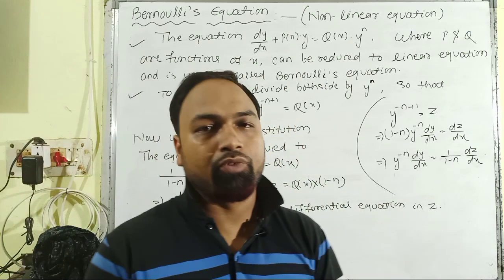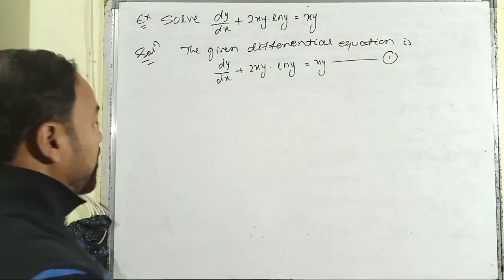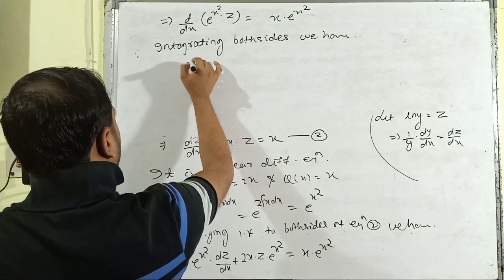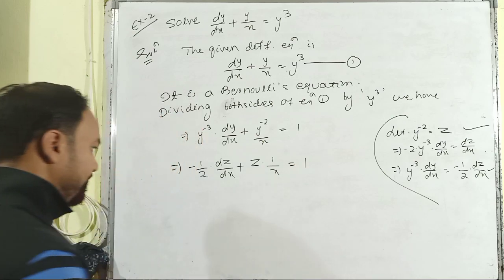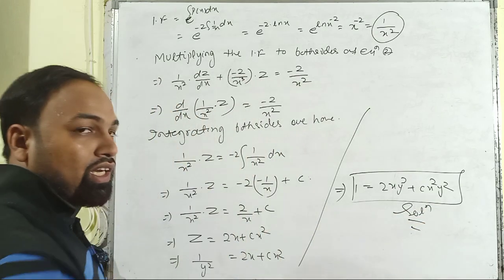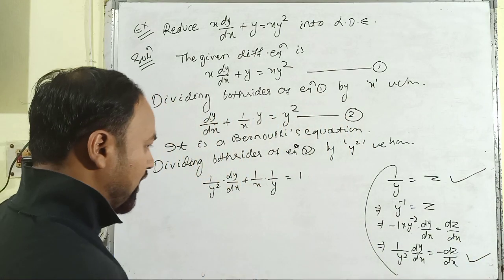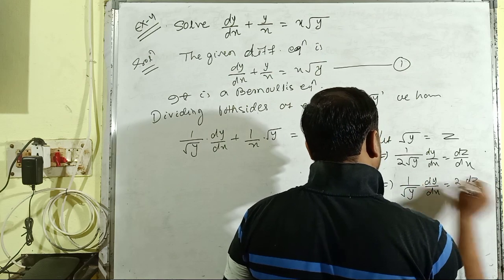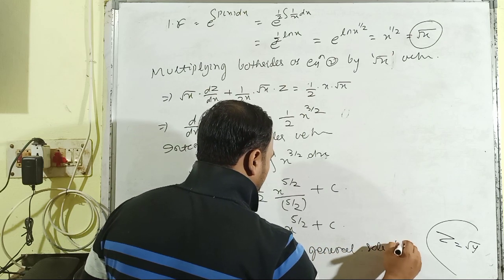Bernoulli's Equations||Part-15||Differential Equations||DR sir||Class-XII